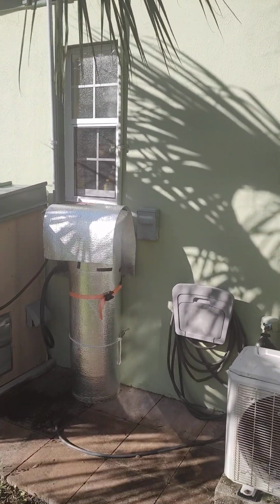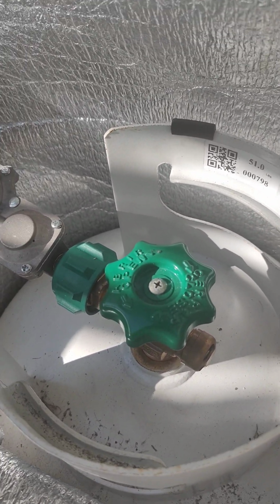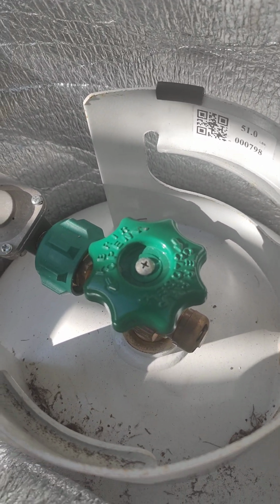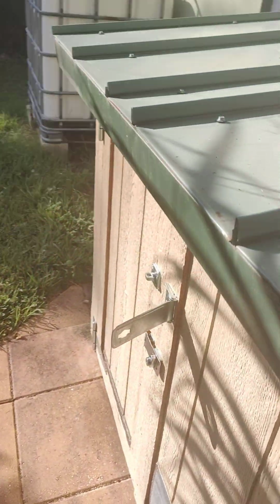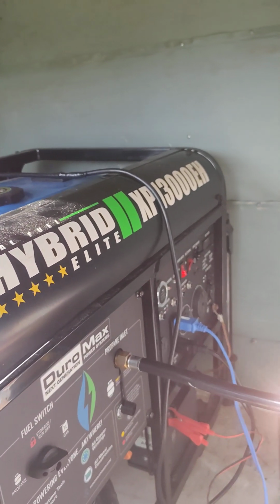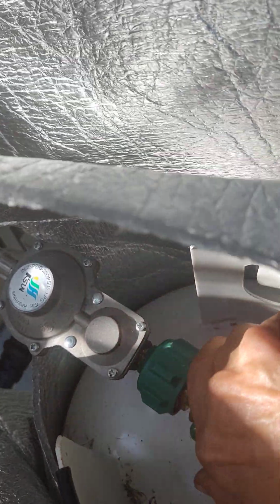Duromax XP 13000EH propane start problem solved 👍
I had a miserable time starting this generator for longer than a year. Turns out it is really a is procedure issue of how you turn on propane tank. I tried this at least 6 times now and it worked every time now.
Duramax should have warned us about this 🤨
If you still have issues starting it then remove the gas line from the tank and then generator and re-install and again. open the vuelve very slowly.